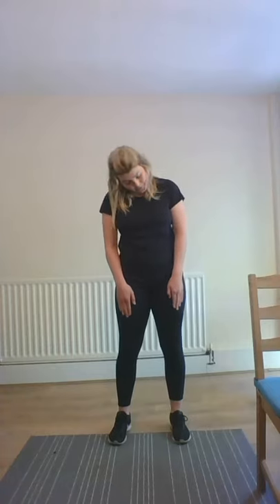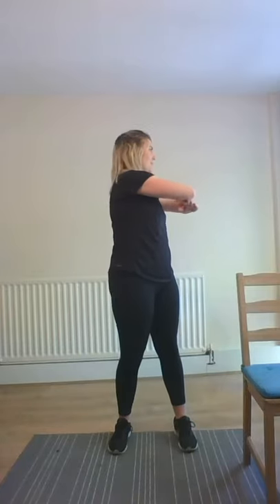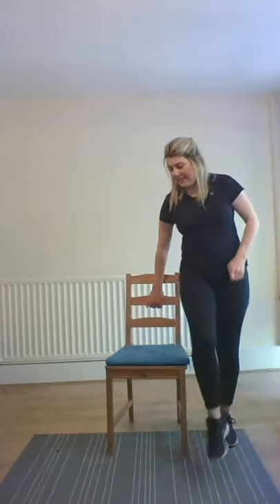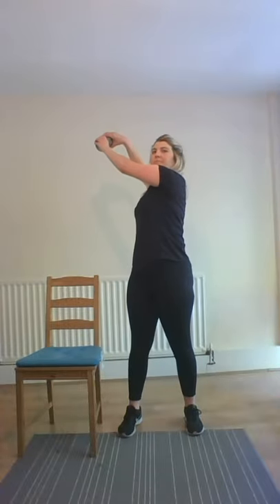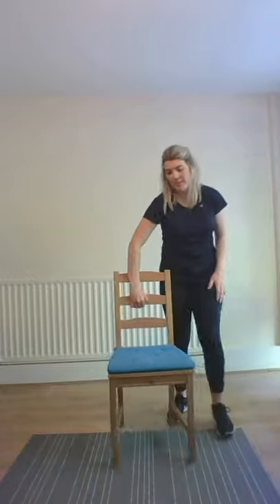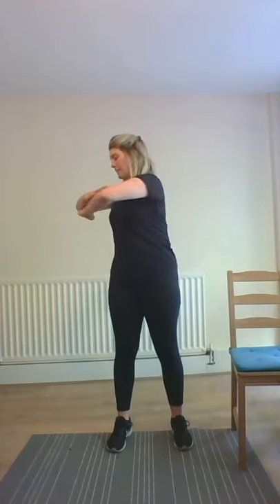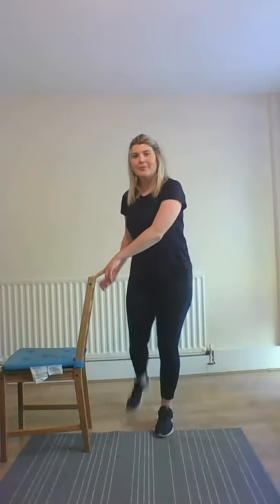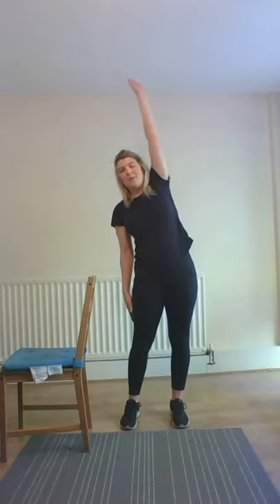Move More Physical Activity & Cancer - Session 3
Marguerite Larvin is the Macmillan Move More Advisor working with people living with and beyond cancer to maintain an active lifestyle. For more information about the service and for one on one support please either email or call Marguerite on 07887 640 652.